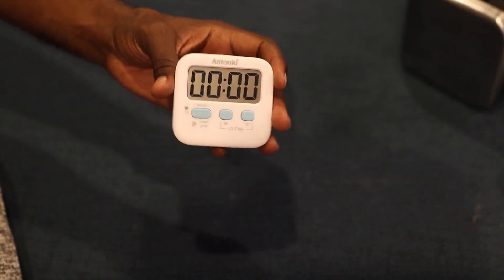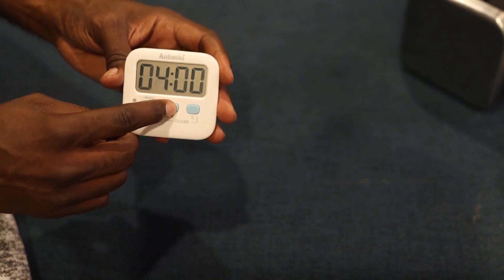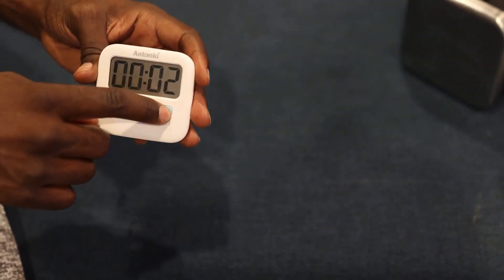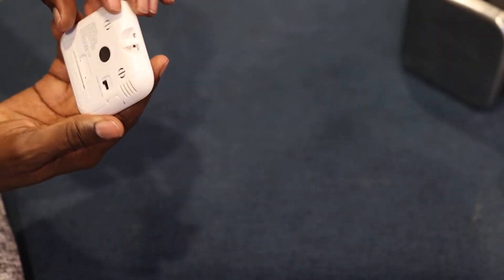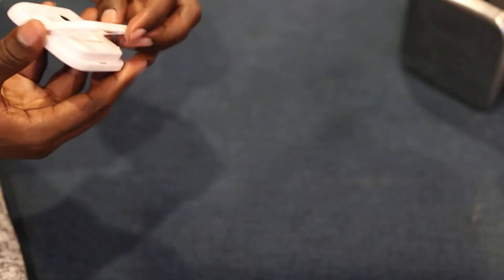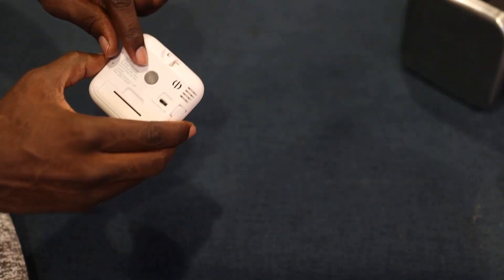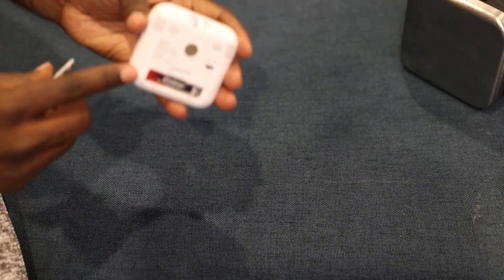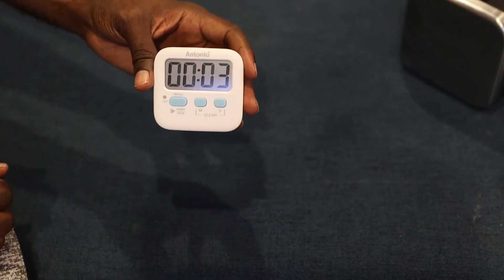My thoughts on this very simple to use Digital Timer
✅ Current Price & More Info (US)